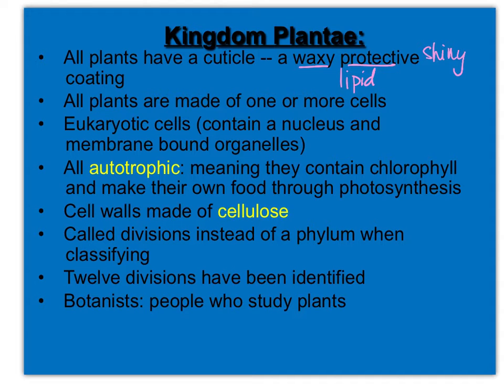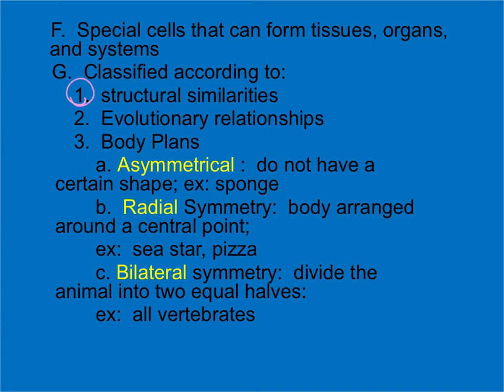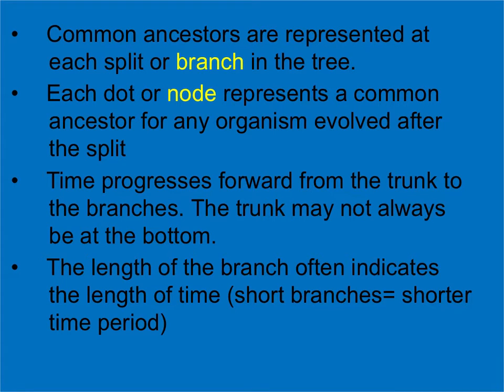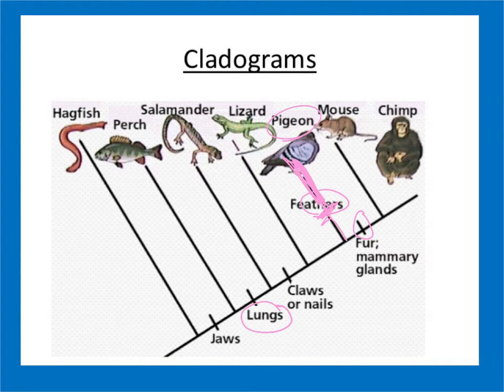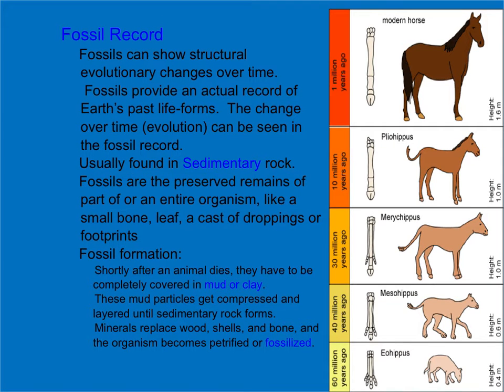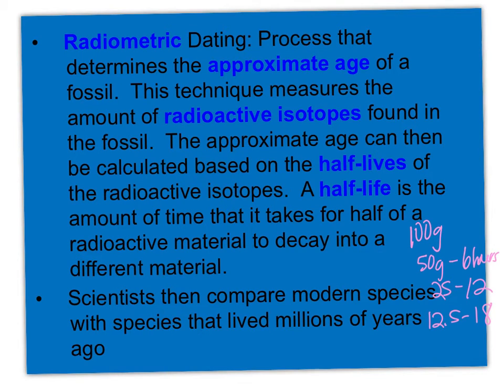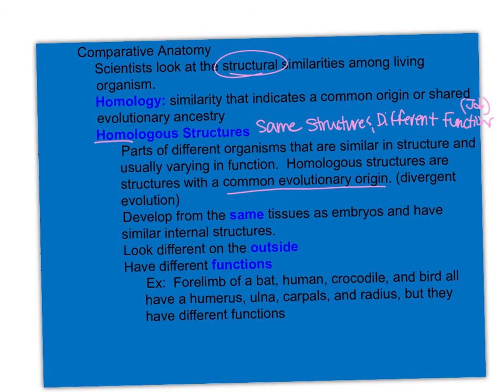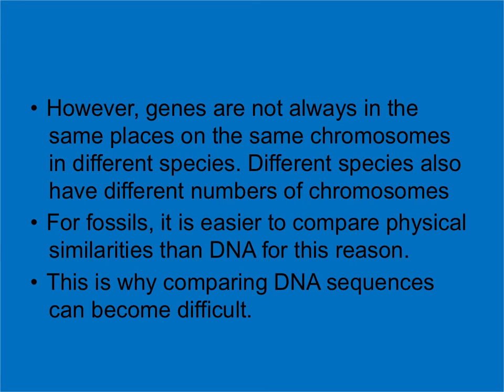Unit 8: Evolution, scientists, & Taxonomy notes video 6 of 6